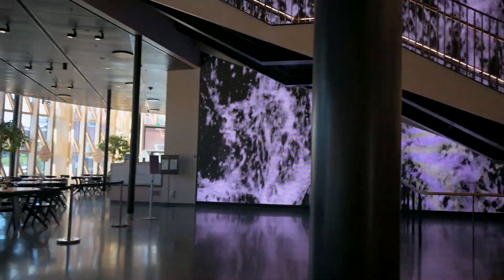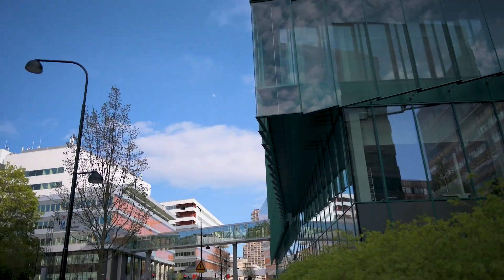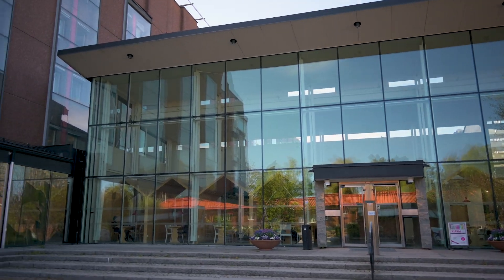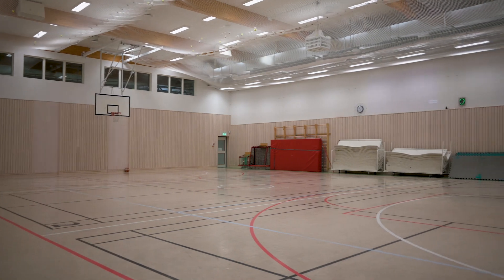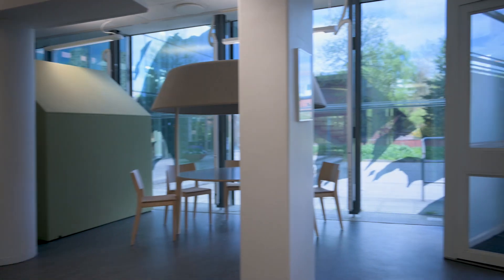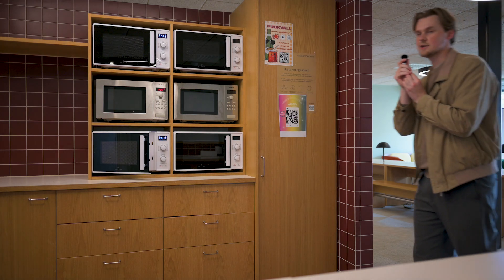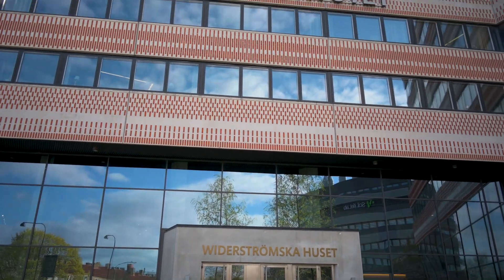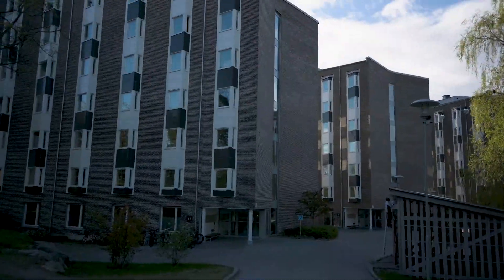Karolinska Institutet Campus Tour for Prospective Students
Welcome to Karolinska Institutet!
Join me on a full campus tour of one of the world’s leading medical universities. From student-friendly study spots to libraries, lecture halls, and student accomodation, I will show you all the must-know places that make KI such a unique and inspiring place to study.

Whether you’re a future student, researcher, or just curious about life at Karolinska Institutet, this tour gives you an inside look at what it’s like to be part of the university.

Sections:
00:00 Intro
00:26 Aula Medica
01:09 Biomedicum
01:59 Medicinska Föreningen
02:35 Broader Campus Area
03:04 Berzeliusväg Entry
03:43 Sports hall
04:17 Berzeliusväg
04:56 Library
05:12  Scheele Building
06:15 Nobel Forum
06:50 Widerströmska Huset
07:32 Student Accomodations
08:54 Outro

Not sure if KI is right for you? Check out the content from our other digital ambassadors!